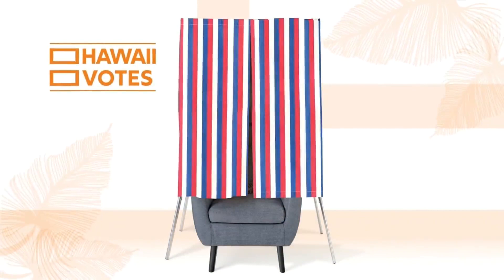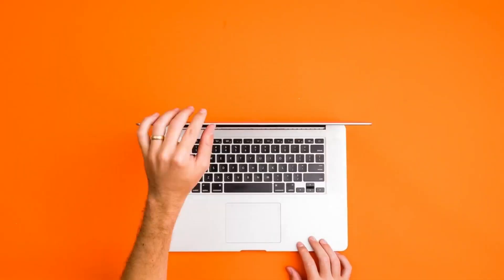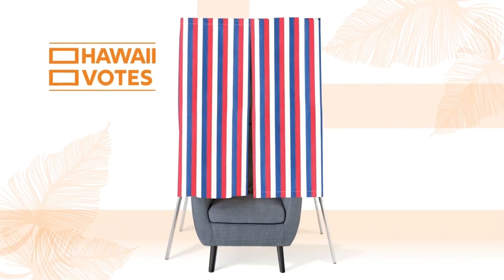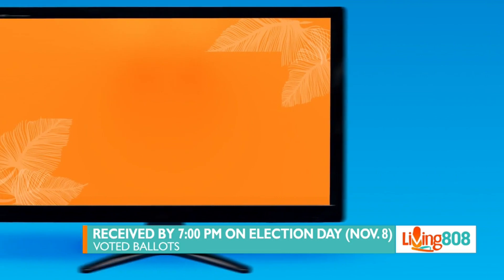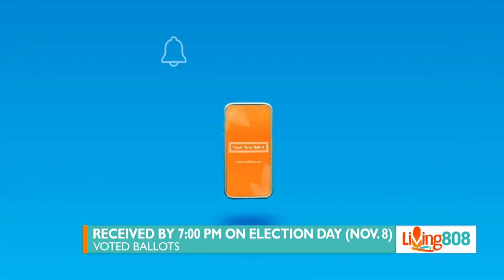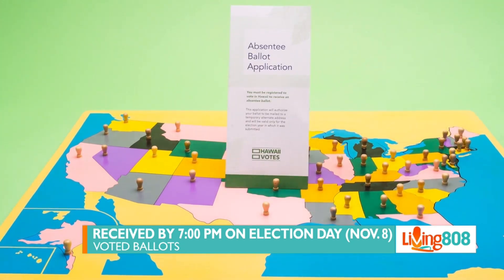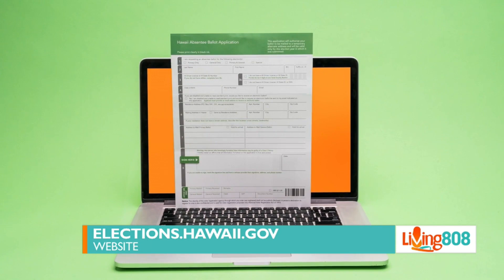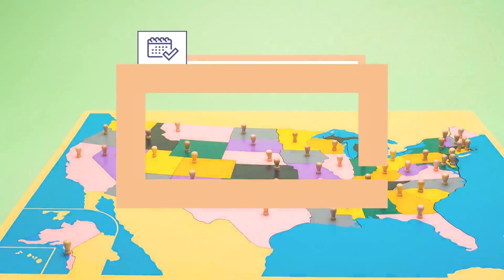Cast your Vote in the upcoming Election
Scott Nago, Chief Election Officer joins Kelly in the Living808 studio to talk about all the voting information you need to know for this upcoming General Election.